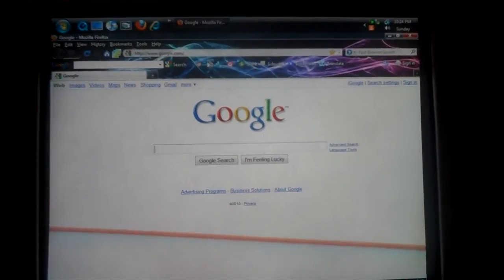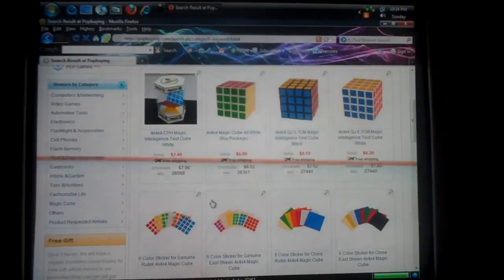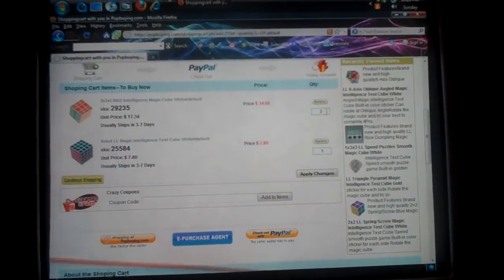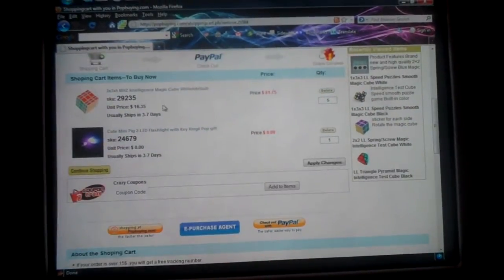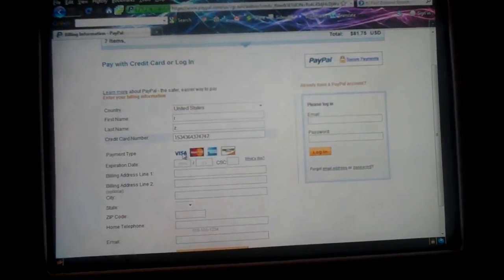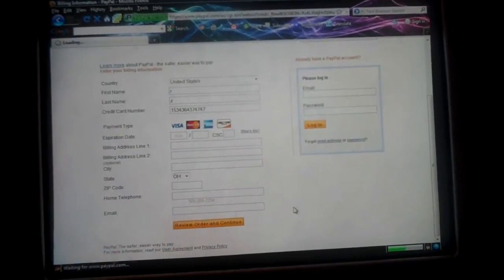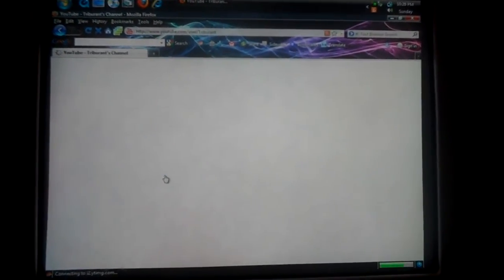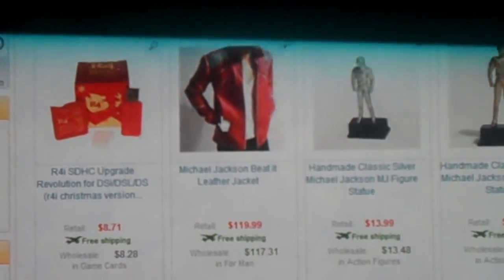How to use Popbuying.com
This video just shows you how to use popbuying.com, and how to check out without using paypal.

This video was requested so I decided to make it.  I figured it could be pretty useful.